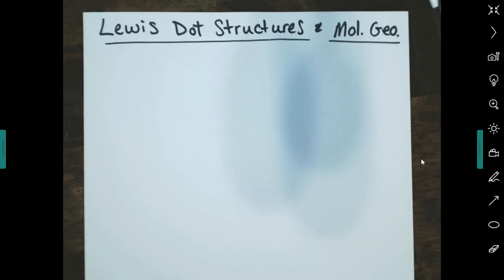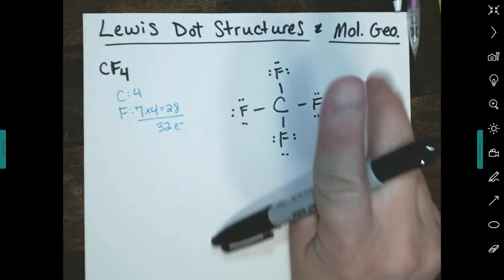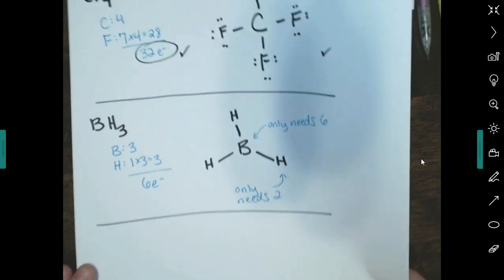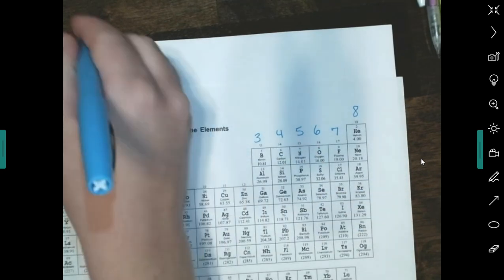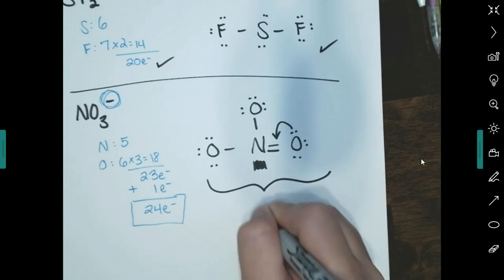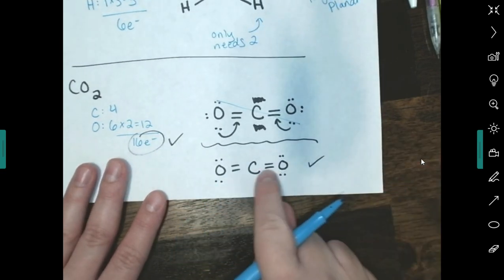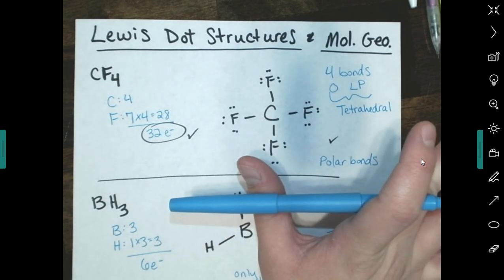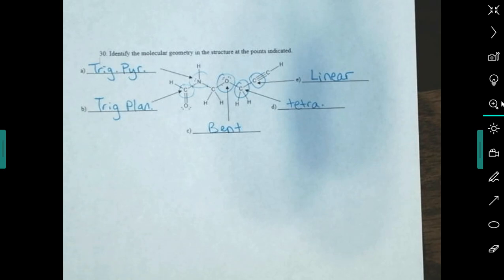Lewis Dot Lecture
This video reviews Lewis dot structures and molecular geometry.